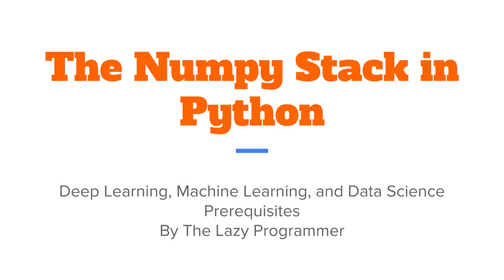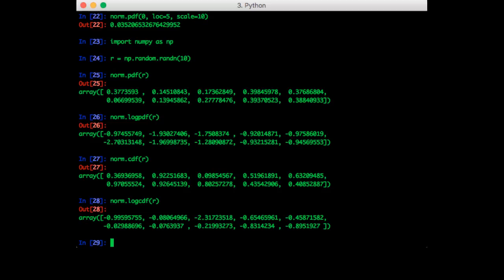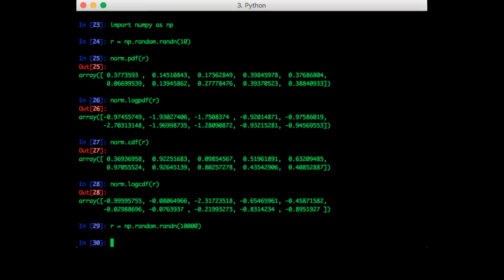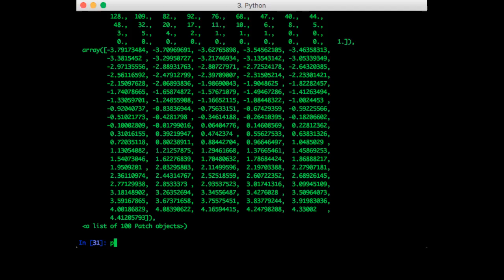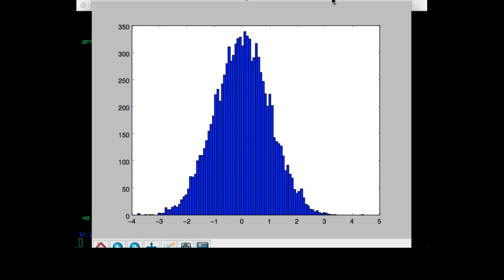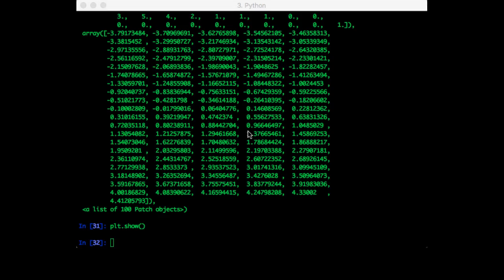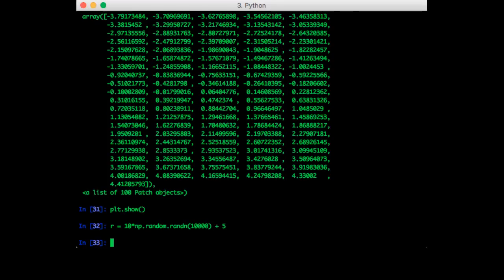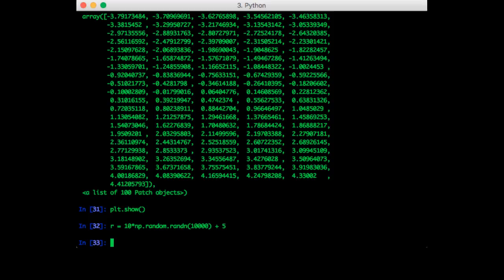Sampling from a Gaussian Distribution (1-D)